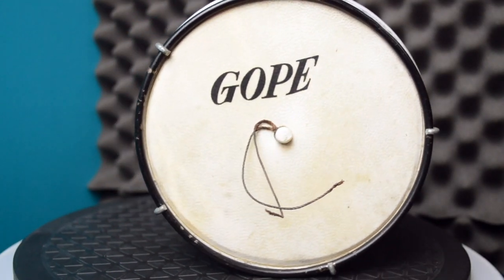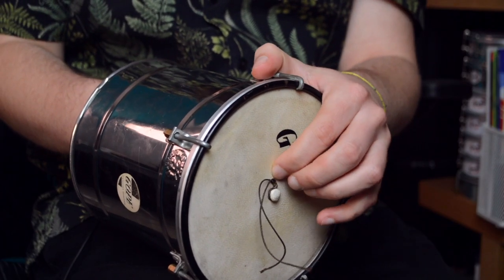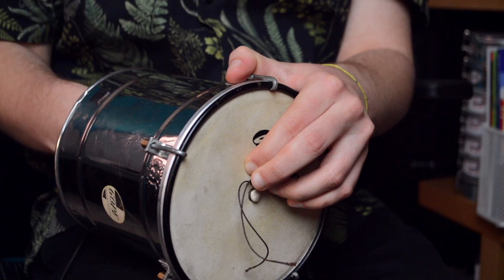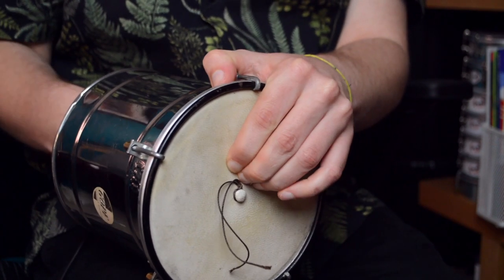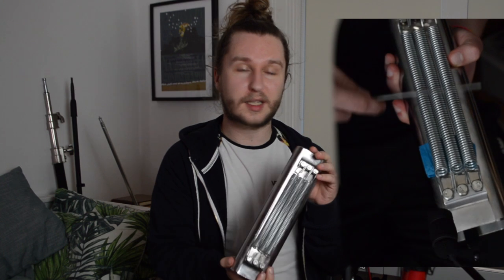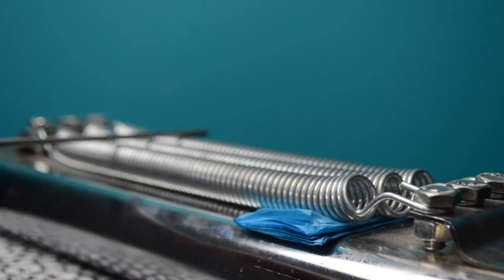5 under appreciated samba instruments we should study more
at least I think we should study them more... by we I mean me really..

I've talked about some of these samba instruments before on the channel which you can find below:

I make these videos because I really enjoy the process of making them as well as the fact I get to teach/talk about something I don't often get to. If you feel you want to support the channel you can drop a donation on my Kofi profile It's a one-time donation, whilst I've got 0 expectations of receiving anything, as a freelance musician anything goes a long way to help me get by!

Free resources and my popular ebook "Essential Brazilian Grooves for Percussion Groups" available at my website.

0:00 instrument 1
2:44 instrument 2
3:29 instrument 3
4:29 instrument 4
5:49 instrument 5